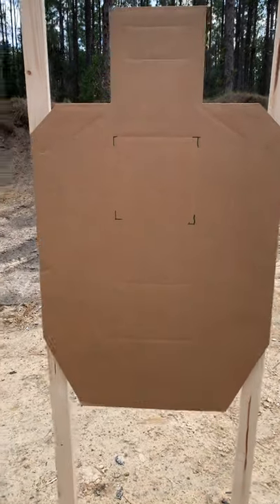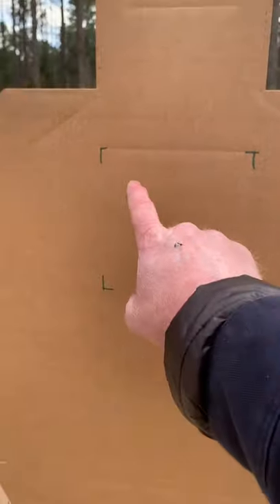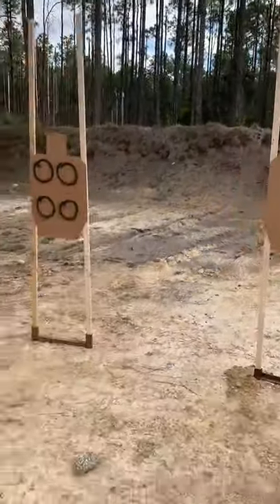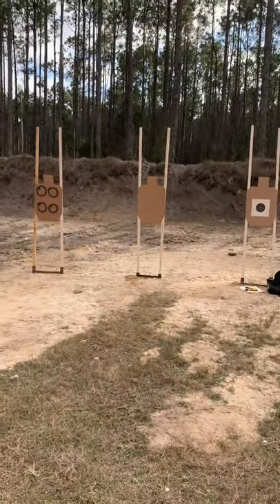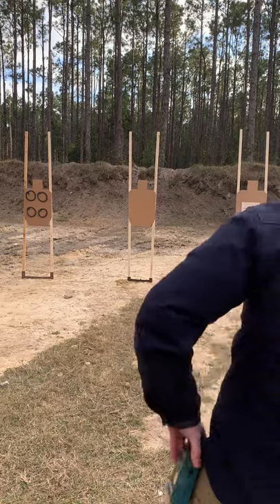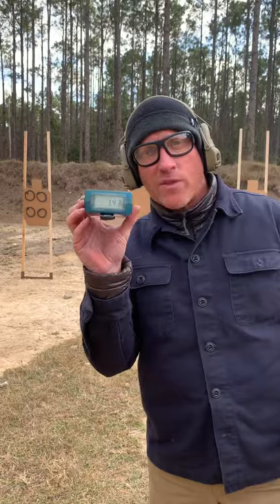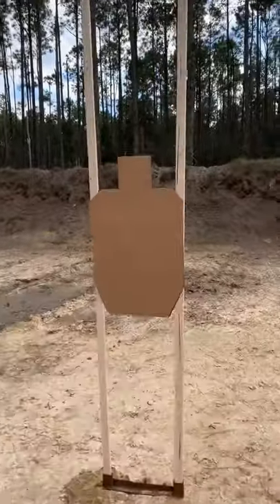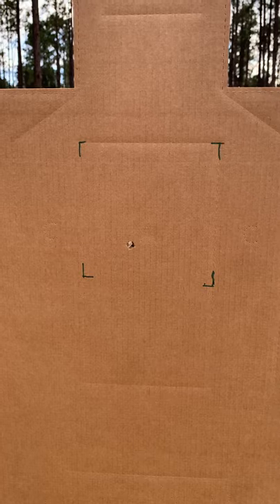Concealed Draw Standard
Single shot into a 6”x6” target at 7 yds from concealment under 1.5 seconds